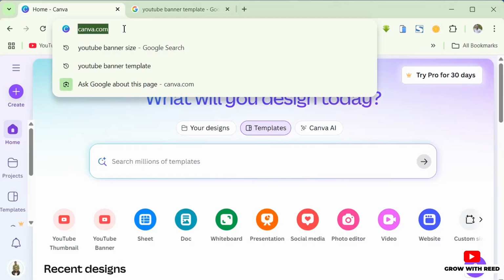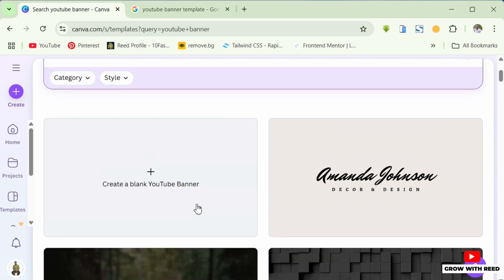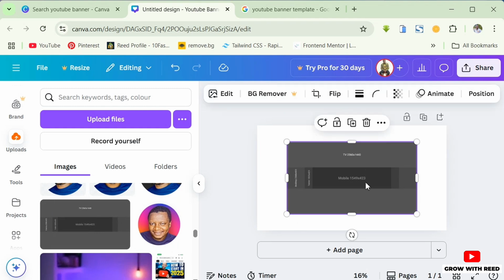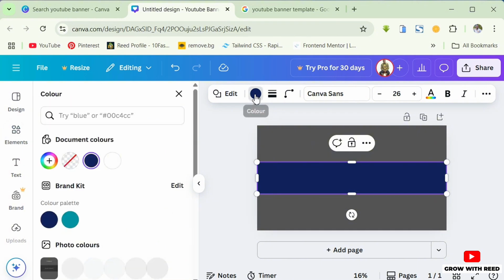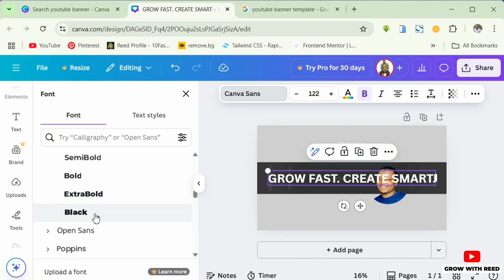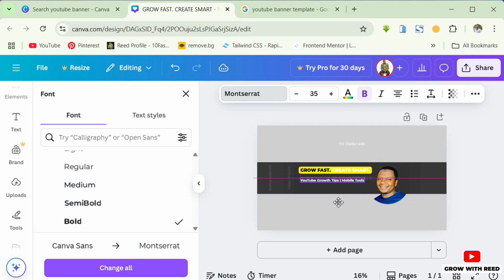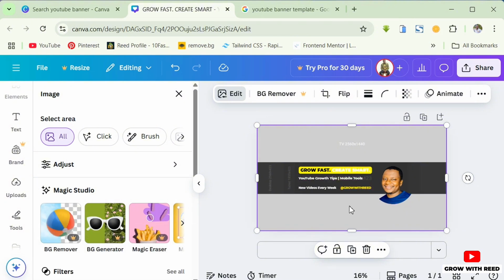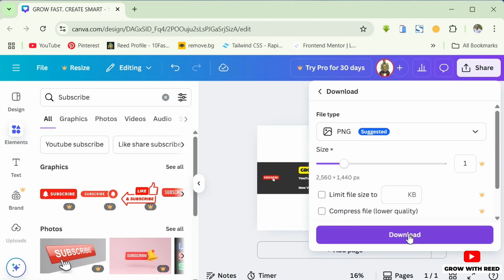How to Create a YouTube Banner in Canva (Step-by-Step Tutorial)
Want to make a professional YouTube banner that grabs attention? In this video, I’ll show you step by step how to design a stunning YouTube banner in Canva — completely free and beginner-friendly! 🚀

Whether you’re starting a new channel or upgrading your existing one, this guide will help you create a perfect channel art that fits all devices.

✅ What you’ll learn:
💡How to use Canva for YouTube banner design
💡Best banner size & dimensions for YouTube
💡Tips for creating eye-catching channel art
💡How to customize with text, images, and branding